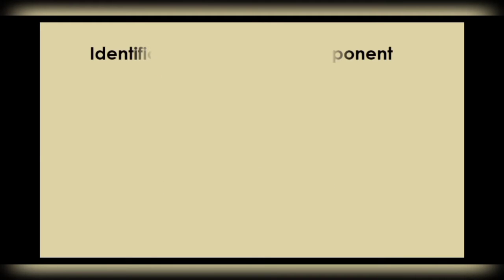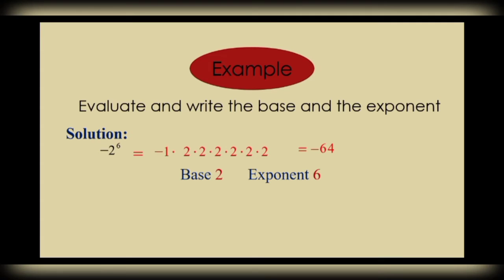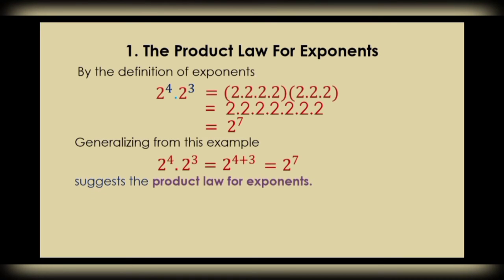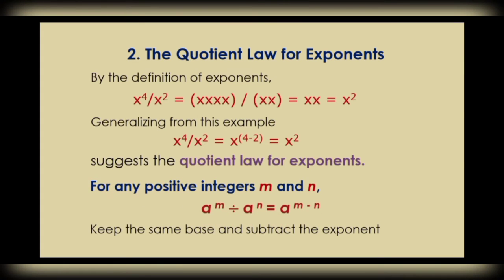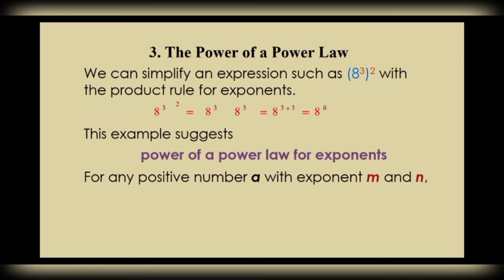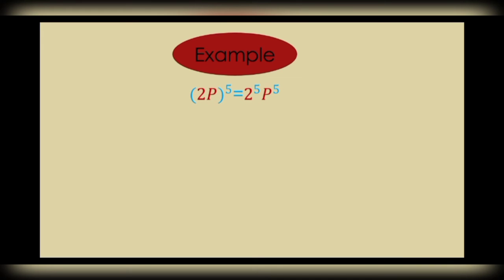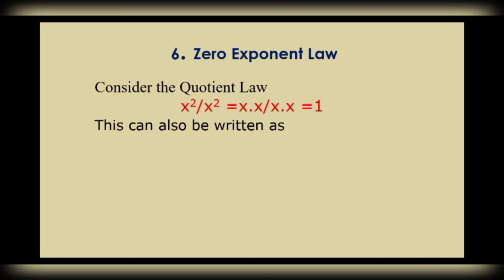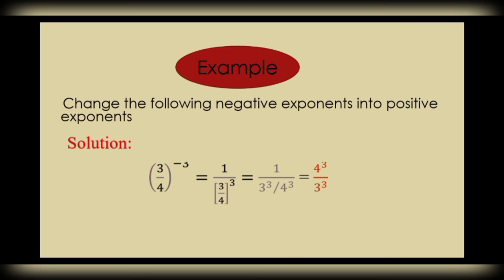Laws of Exponents | 9th Maths | The Rational 5